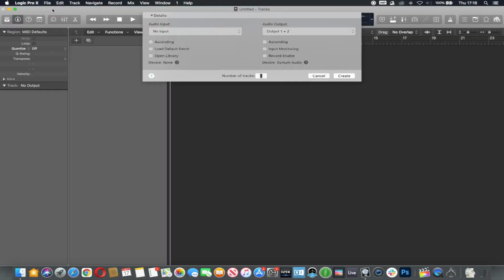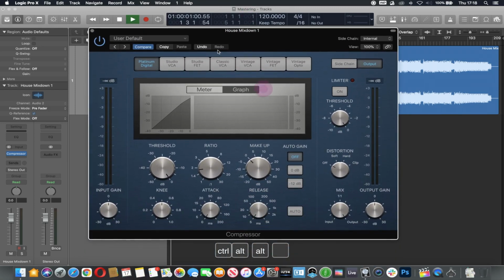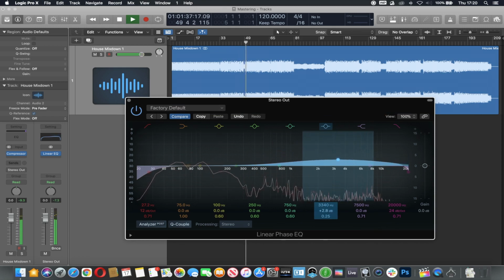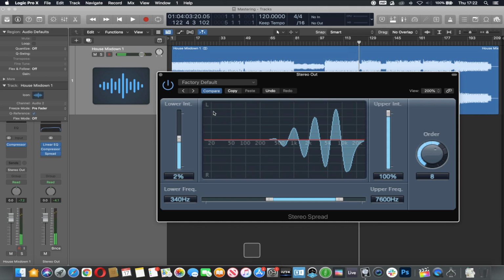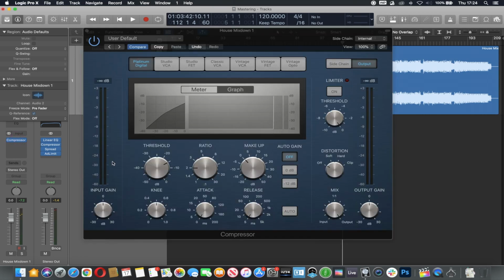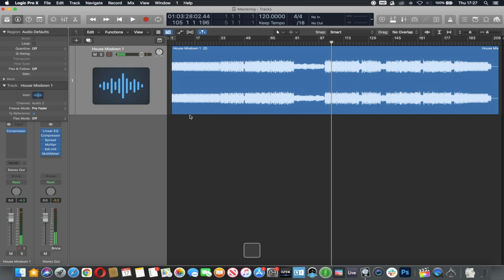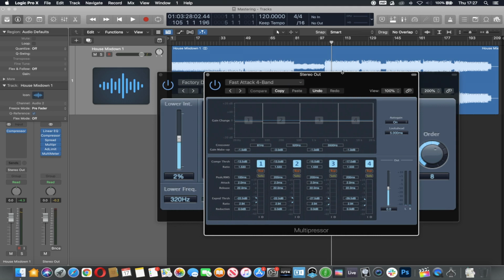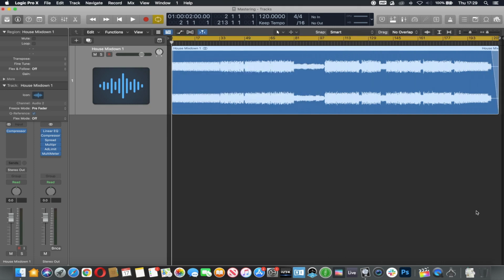Mastering 15.1 Logic Pro Introduction Course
This video is about the basic principals of mastering.